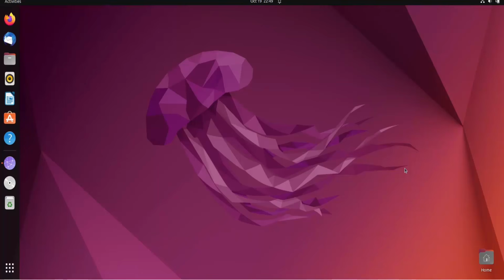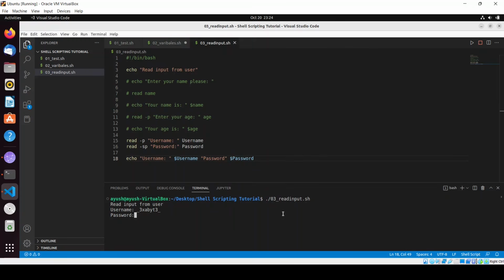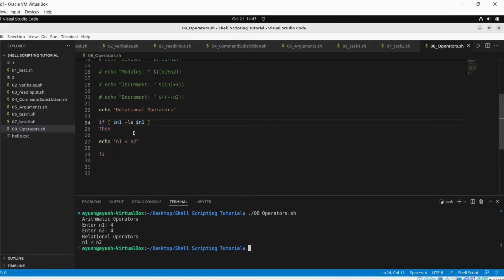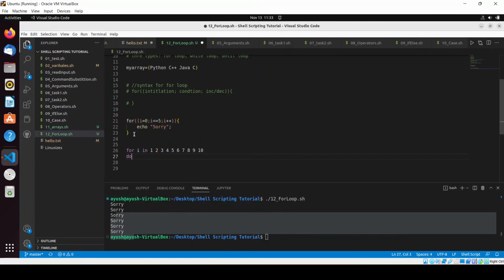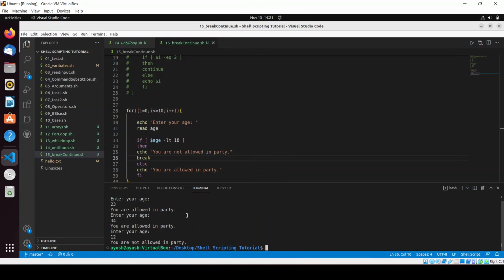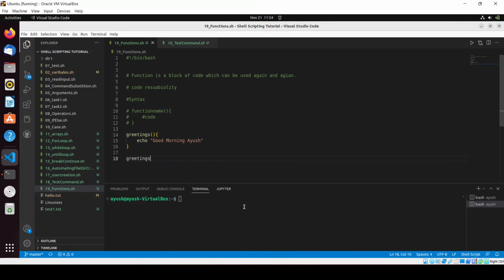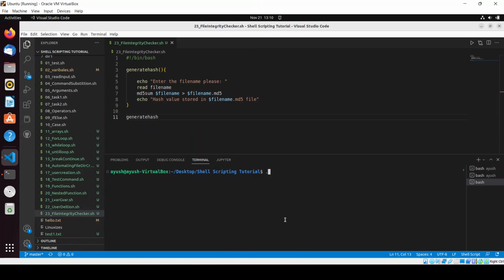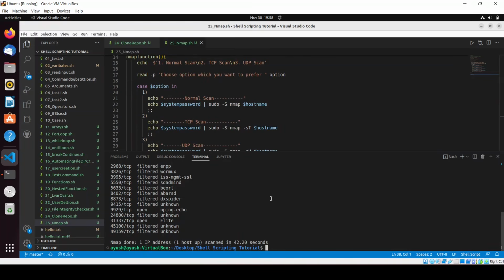Bash Shell Scripting Tutorial | Full Course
In this tutorial, we'll introduce you to the world of bash shell scripting. Whether you're new to programming or a seasoned pro, shell scripting is a powerful tool for automating tasks and simplifying complex processes. We'll cover the basics of shell scripting, including variables, loops, conditional statements, and functions, as well as some advanced techniques for working with input and output, file manipulation, and more. By the end of this tutorial, you'll have a solid understanding of bash shell scripting and the skills to start writing your own shell scripts. Whether you're looking to automate tasks, improve productivity, or just learn a new programming language, this tutorial is a great place to start. Don't miss out on this opportunity to dive into the world of shell scripting and unlock the full potential of your command line!

(00:00:01) 01 - Introduction to Shell Scripting
(00:06:31) 02 - Installation of VS Code
(00:10:54) 03 - variables
(00:23:14) 04 - ReadInput
(00:31:49) 05 - Command Substitution
(00:37:39) 06 - PassingArgument
(00:43:48) 07 - Task1
(00:46:48) 08 - Task2
(00:51:07) 09 - Operators
(01:01:35) 10 - IfElse
(01:07:30) 11 - Case
(01:11:16) 12 - Arrays
(01:17:54) 13 - For - Loop
(01:34:30) 14 - WhileLoop
(01:41:35) 15 - UntilLoop
(01:50:08) 16 - Break and Continue
(01:57:47) 17 - Automating Dir FIle Creation
(02:04:20) 18 - Automating - User - Creation
(02:10:02) 19 - TestCommand
(02:24:12) 20 - Functions
(02:36:49) 21 - NestedFunction
(02:41:58) 22 - GlobalVariable
(02:46:58) 23 - UserDeletion
(02:52:36) 24 - FileIntegrityChecker
(03:03:22) 25 - CloneRepository
(03:06:46) 26 - NmapScript

In this comprehensive bash shell scripting tutorial, you'll learn everything you need to know to get started with writing shell scripts. From installation to advanced techniques, we'll cover it all! With step-by-step instructions and practical examples, you'll learn how to work with variables, read input, perform command substitution, pass arguments, use operators, and make decisions with if-else and case statements. You'll also explore loops, arrays, functions, and global variables, and see how to automate tasks such as directory and user creation, file integrity checking, repository cloning, and more. Whether you're new to programming or a seasoned pro, this tutorial has something for everyone. So grab a cup of coffee, get comfortable, and let's get started!